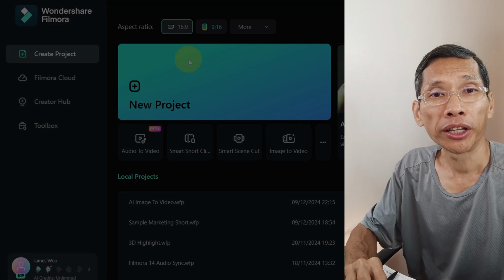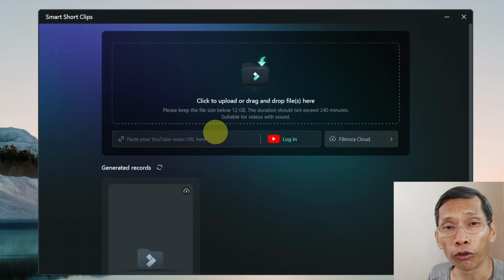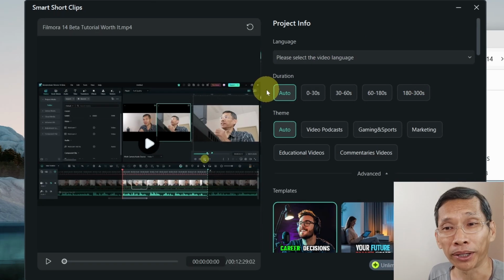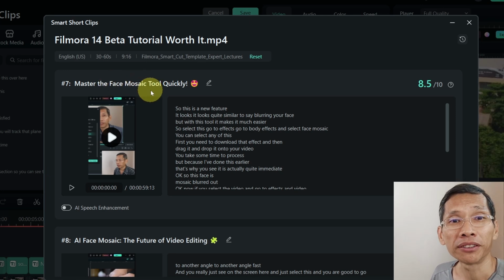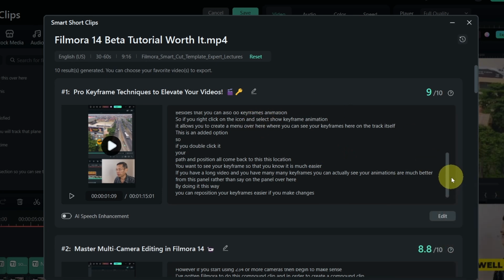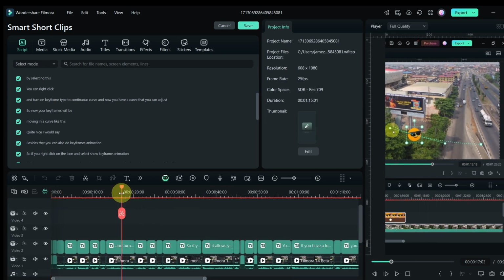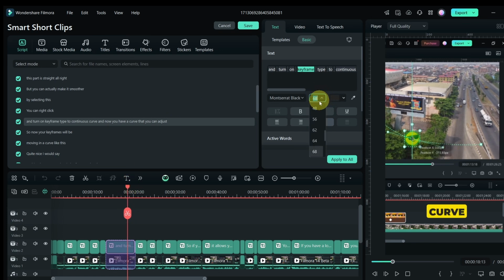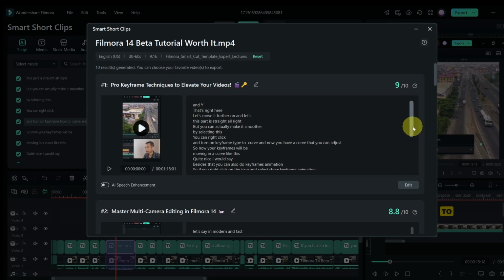Turn Long Form Videos To Short With Smart Shorts!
Shorts or short form videos are all the rage on YouTube, Titktok, Reels and the like. Here's how to turn long form widescreen videos to shorts with just a few clicks and save tons of time.